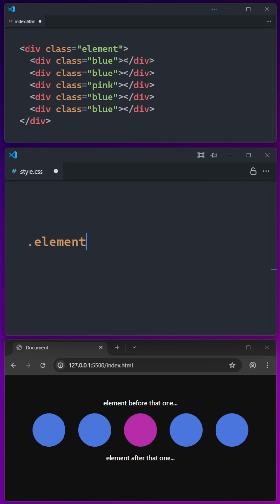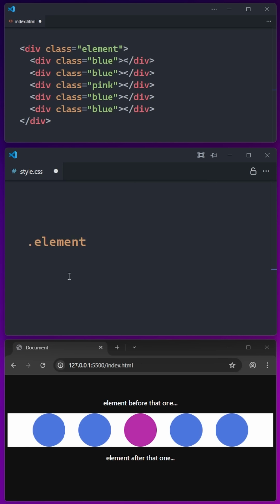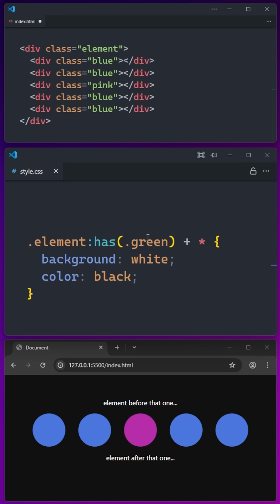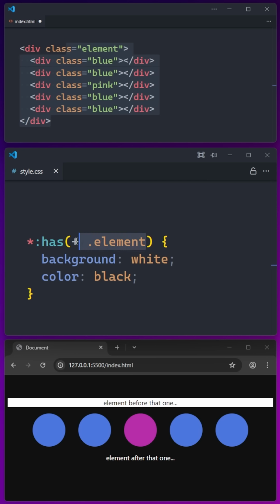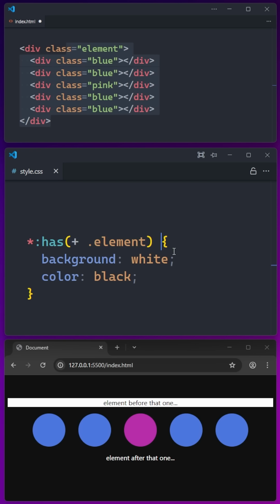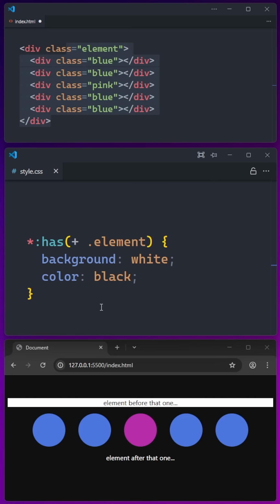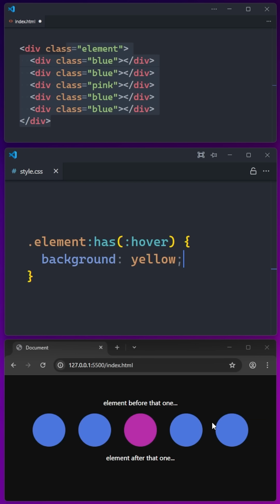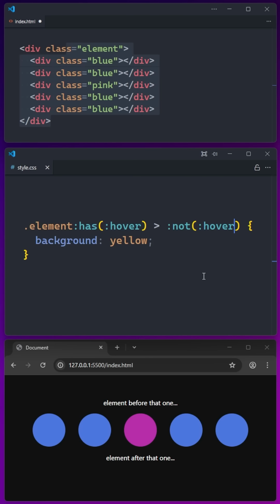:has() is more than a parent selector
You can do a lot more with :has() than simply use it as a parent selector!